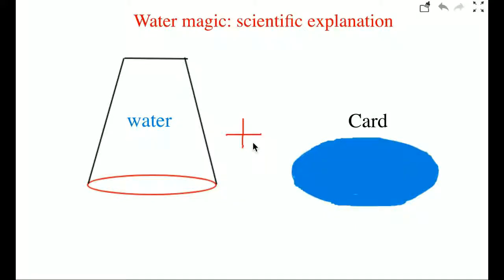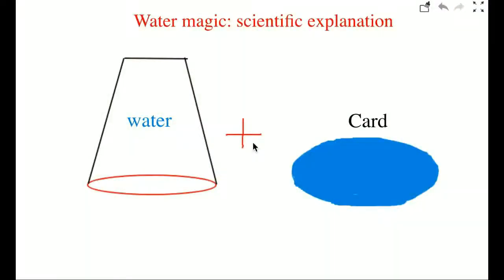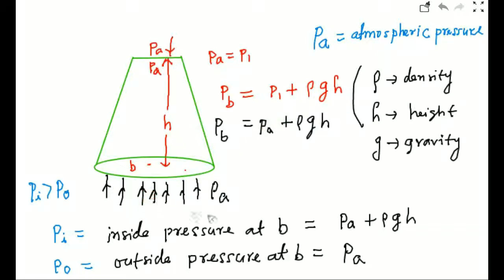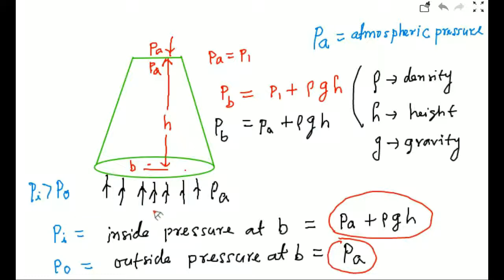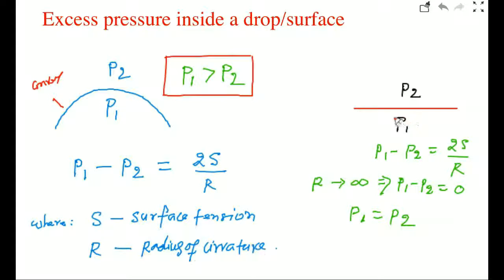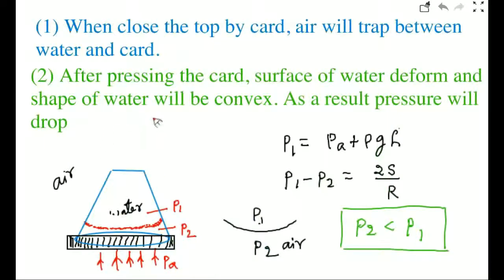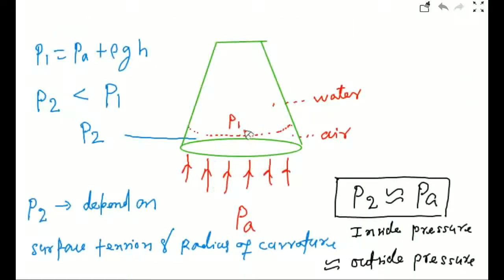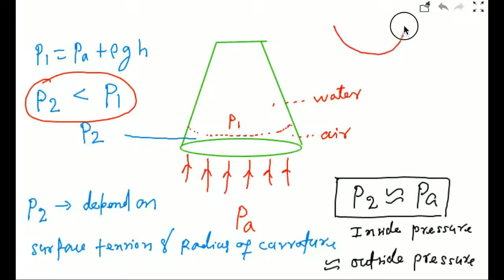Scientific explanation behind the Water Magic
We are team of engineers and researchers and wanted to share our experience and knowledge free to everyone.
The vision is to create learning that is accessible, engaging, effective, meaningful and personalised.
We will also upload Practical video series on experiments of Science.
Keep watching & we assure not only your academic improvement with each lesson, but also an in-depth learning with fun.
All our content is available for FREE